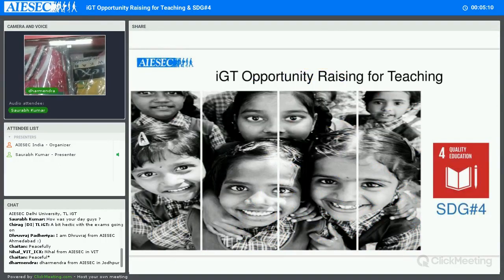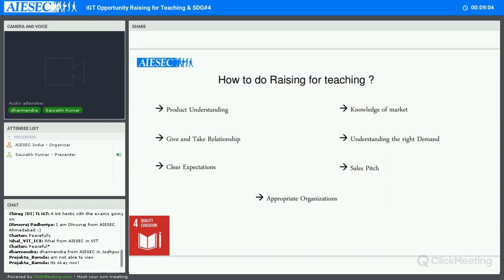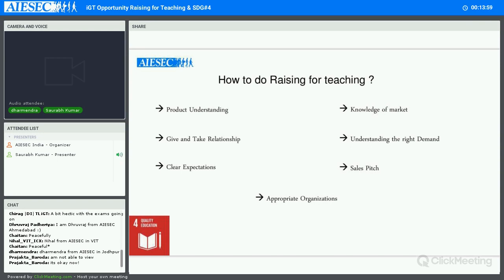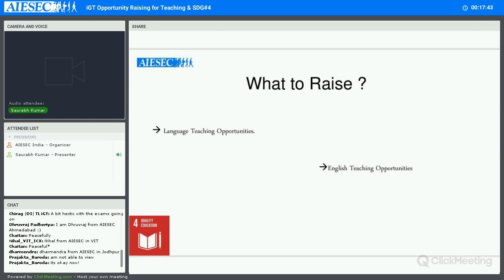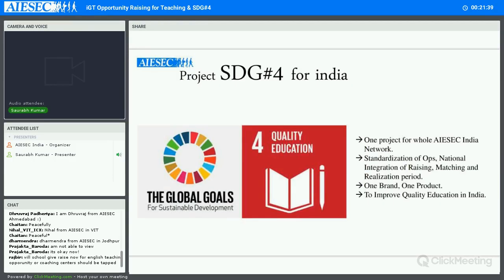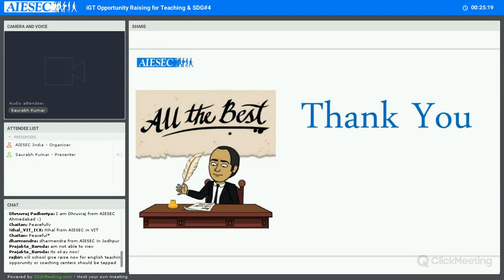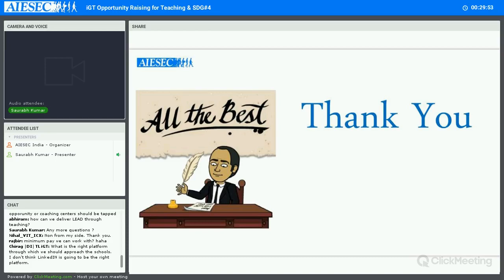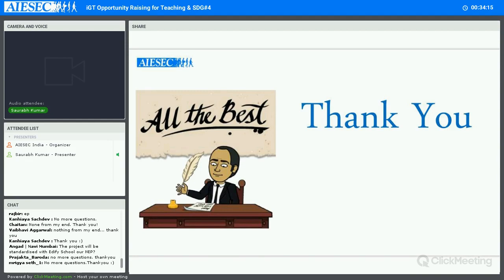[Webinar Recording] iGT Opportunity Raising for Teaching & SDG#4